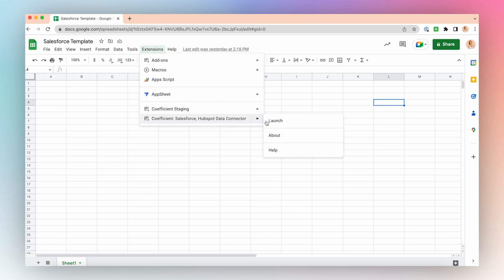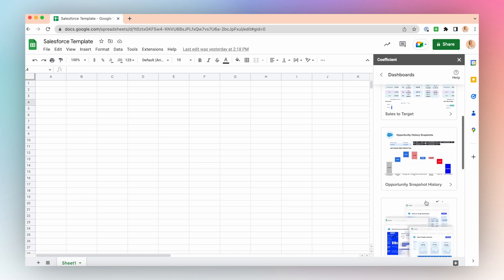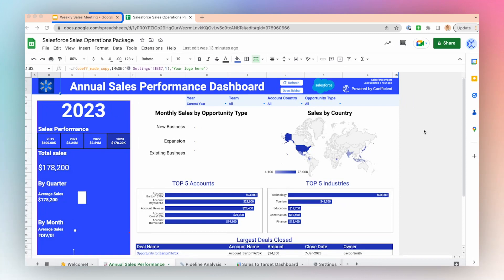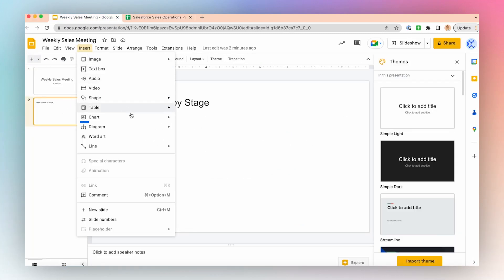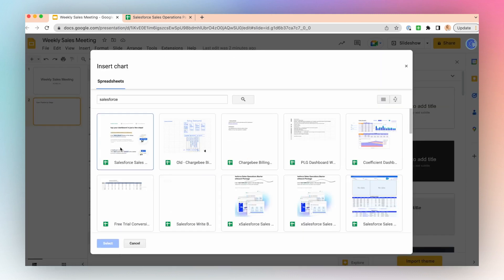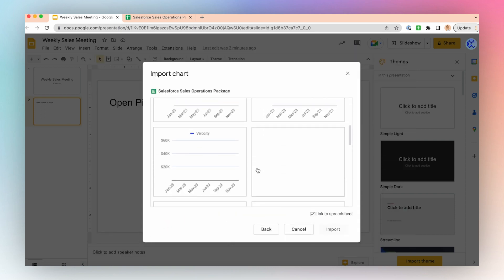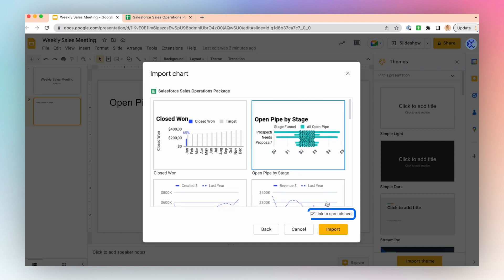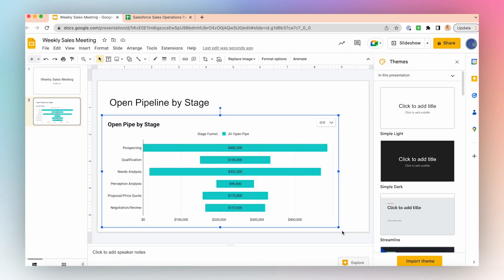Embed Live Reports in Google Slides (Salesforce Sales Dashboard Example)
You might want to embed a chart from your Salesforce dashboard into your weekly sales meeting deck. You can create a live report in your Google Sheets from Salesforce (or any other data source) and embed it into your Slides in just a few, super simple steps.

► Like the Salesforce Sales dashboard you see?

Video Timeline
00:00: Connect Salesforce data to Google Sheets
00:21: Select Salesforce Report
00:34: Insert Chart from Google Sheets